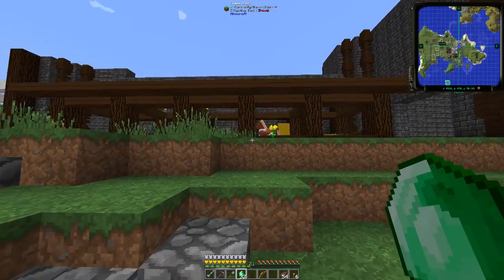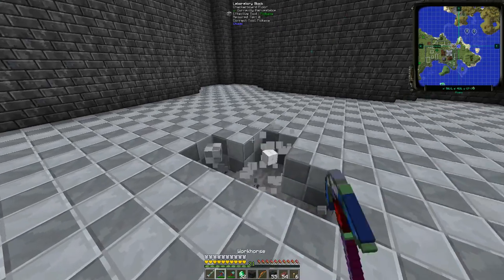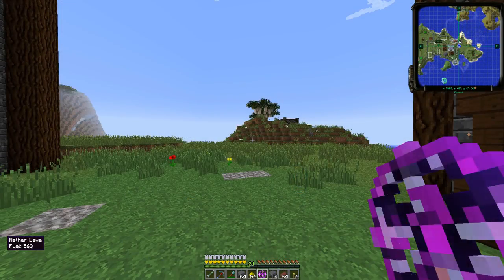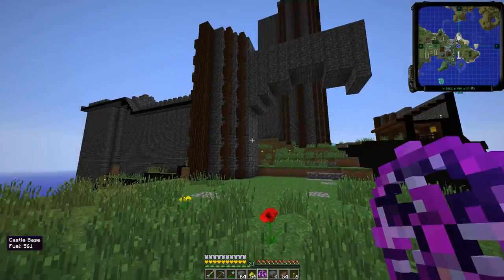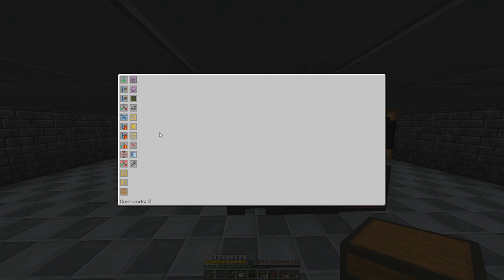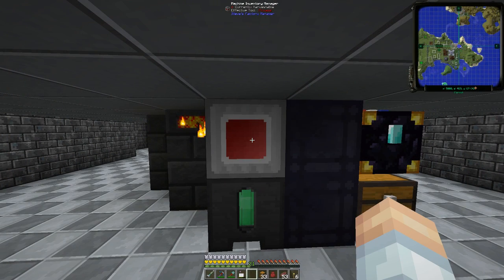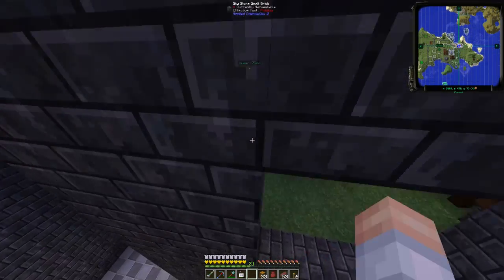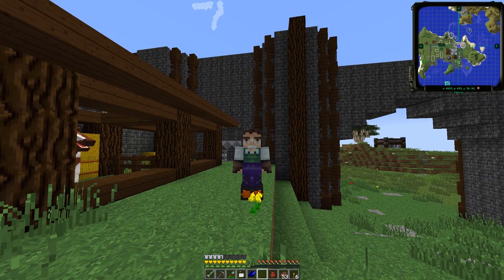Minecraft Mods: How to Automatically Create Emeralds in FTB Infinity Evolved - E29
Minecraft Mods: How to Automatically Create Emeralds in FTB Infinity Evolved

Welcome back to the Minecraft modded Hypermine FTB Infinity Evolved SMP server where today I build a machine that will automatically create emeralds using Tinker's Construct, Steve's Factory Manager (SFM), MineFactory Reloaded (MFR), EnderIO, Ender Storage, and Applied Energistics 2 (AE2). I had a lot of fun pulling concepts from these different Minecraft mods together to create this system and I hope that it gives you some ideas.

~ Credits ~

**--- Server Info ---**